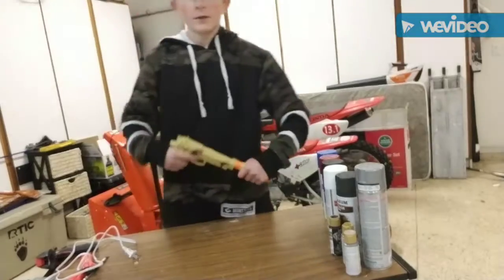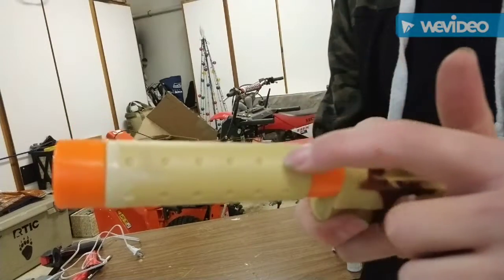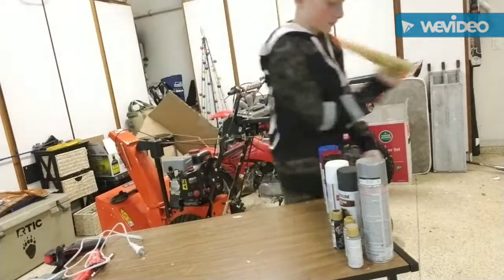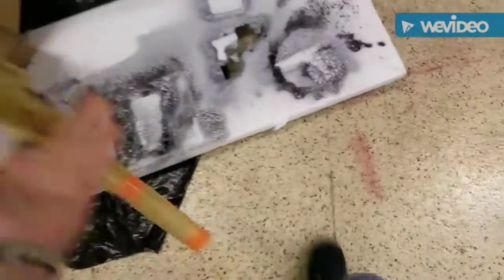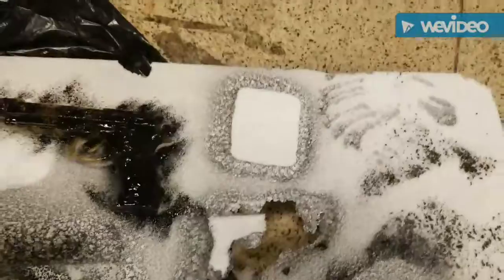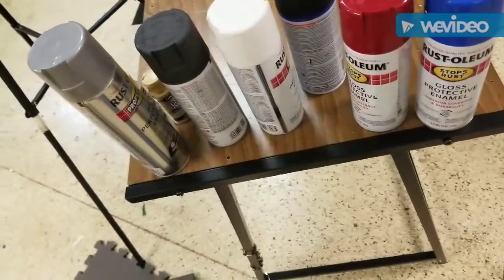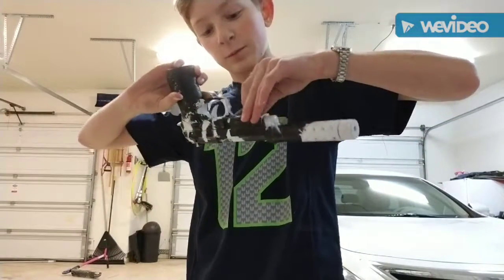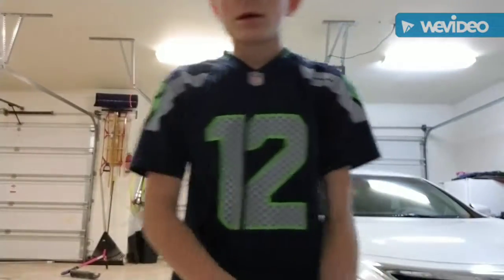custom zebra print gun